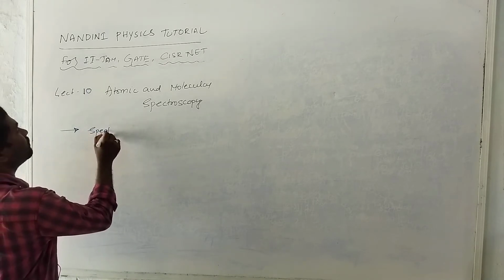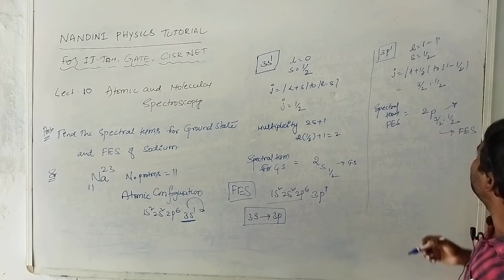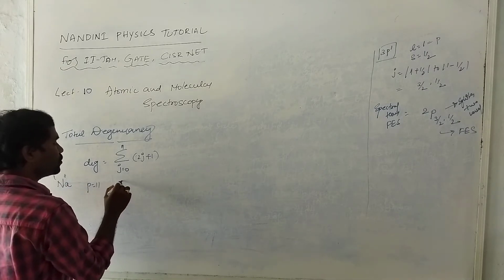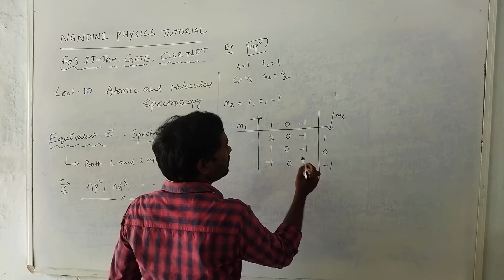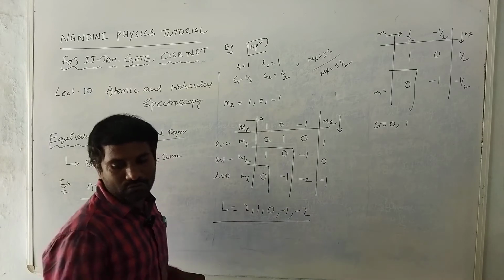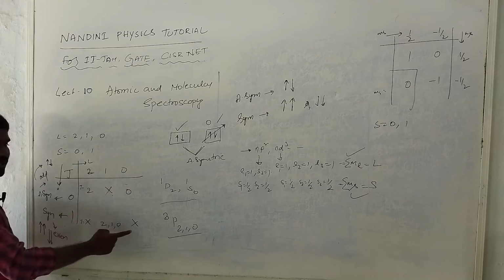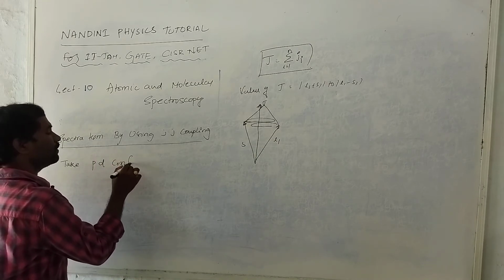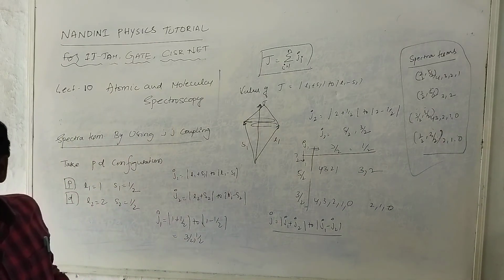atomic and molecular spectroscopy lecture 10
nandini physics tutorial for iitjam gate and cisr net